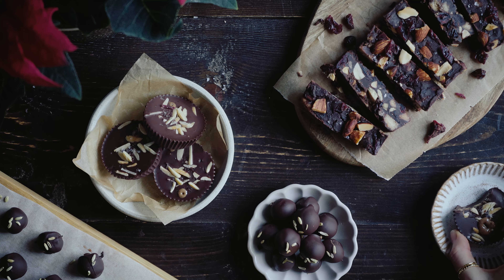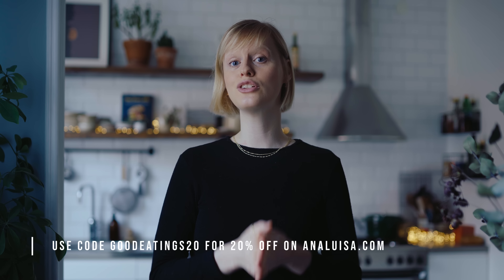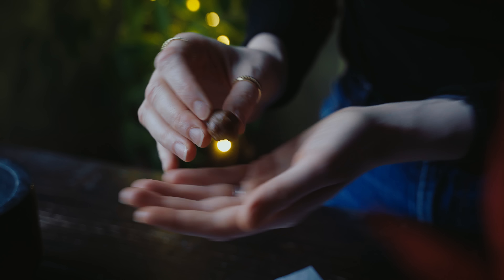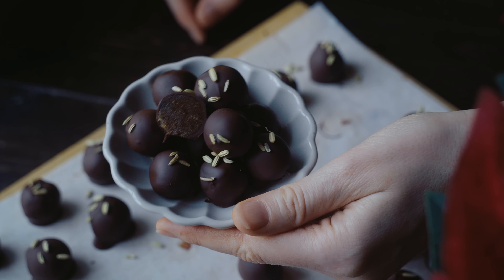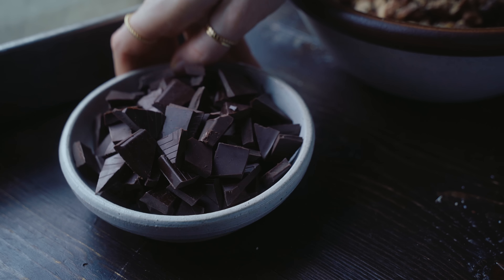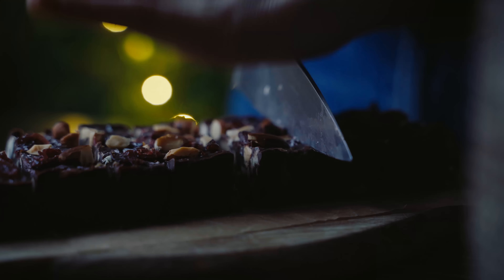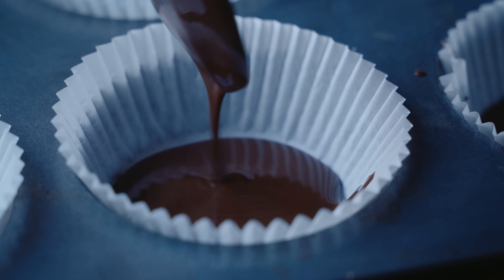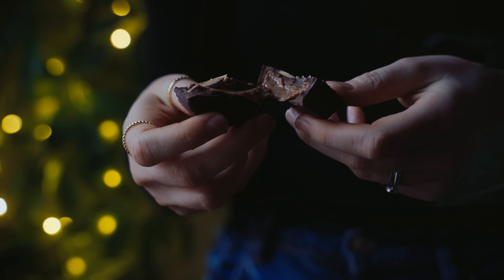Festive Chocolate Treats for the Holidays | Vegan & Delicious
Their jewellery make lovely holiday gifts - treat your loved ones this season.

00:00 - Intro
00:55 - Thanks for our sponsor
02:39 - Date and Fennel Truffles
07:40 - Biscuit Rocky Road-ish
12:14 - Almond Butter Cups
16:00 - Thanks for watching

📽 Video Gear:
Blackmagic BMPCC 6k Pro
Blackmagic BMVA 12G HDR 7“
Sigma 18-35mm F1.8

Photography Gear:
Sony Alpha 7 IV
Sony Alpha 7 III
Tamron 28-75mm F/2.8